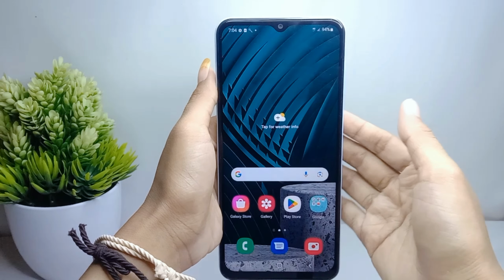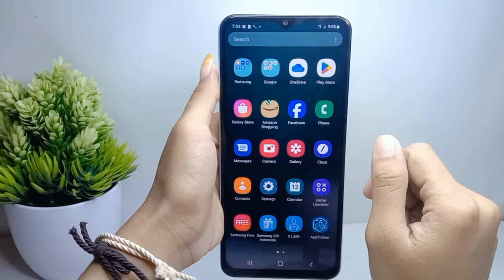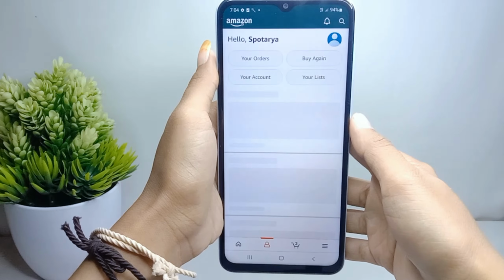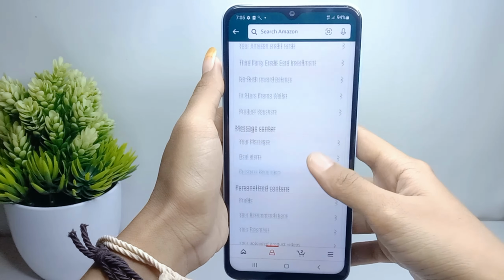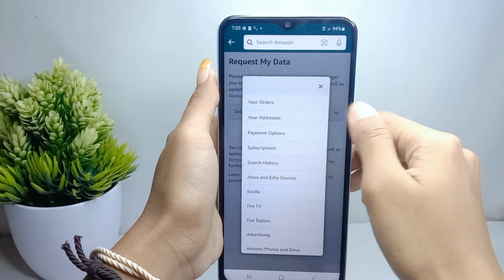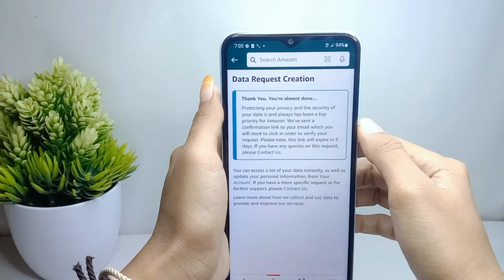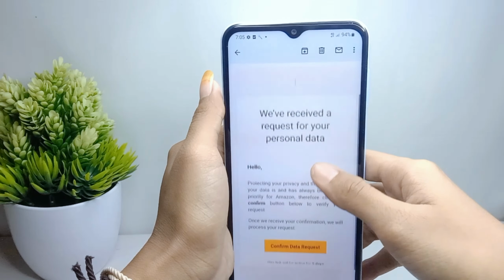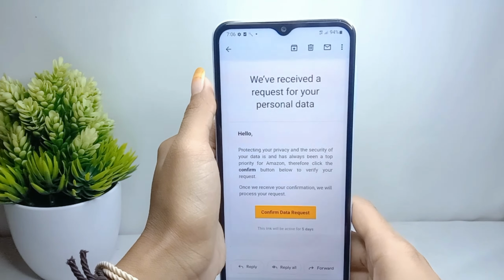How To Request Data On Amazon Shopping App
This tutorial deals with search:
request data on amazon shopping app
how request data on amazon shopping app